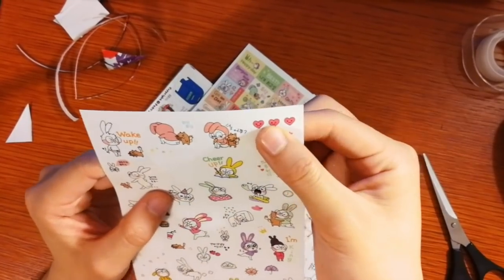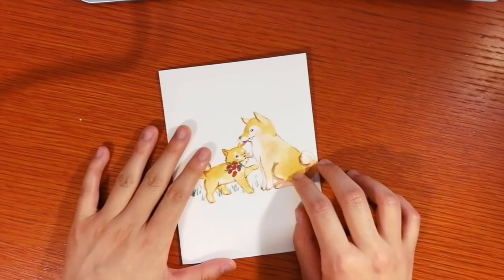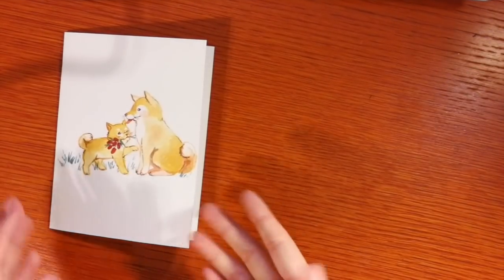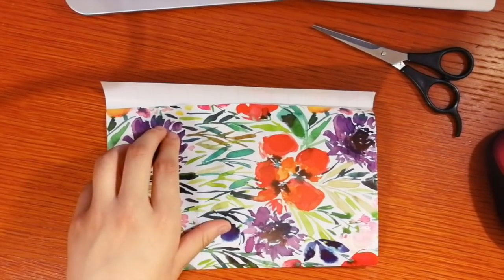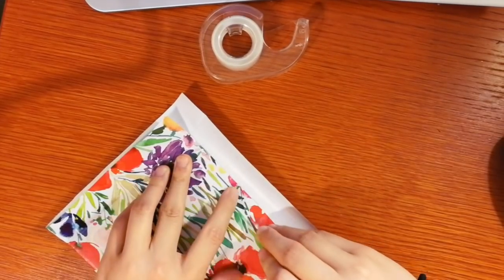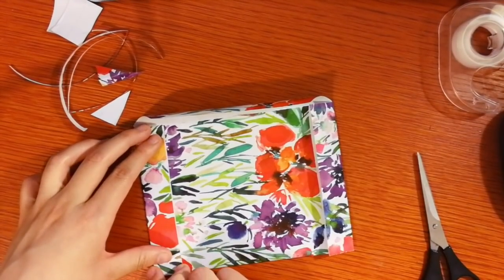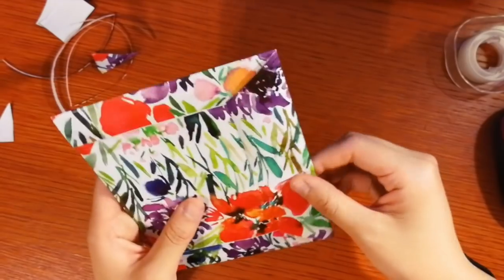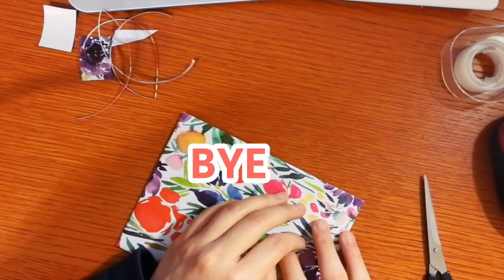idk how to make an envelope but I have cute stickers (+mini story)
Join me, Eclipsing, as I blindly create a random envelope out of wrapping paper and do a mini story time about my unfortunate commute home. The editing killed me because things kept lagging so I was switching back and forth between editing programs and well, if the resolution is bad, big sorry :D

Visual assets from other artists that aren't stock photos or old gifs:

1. "Gliding scissors on wrapping paper"

Music resources:

1. Overjoyed - LAKEY INSPIRED

2. Take It Easy - Bad Snacks

3. Sunday Skate In Golden Gate - Otis McDonald

4. And So It Begins - Aryll Fae